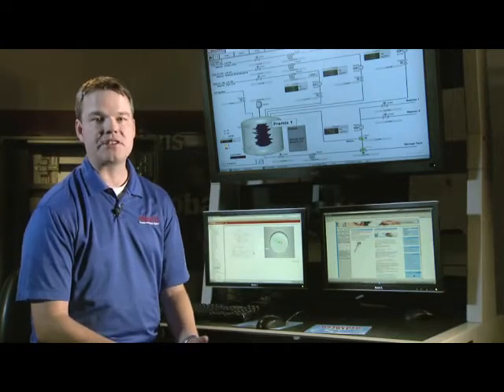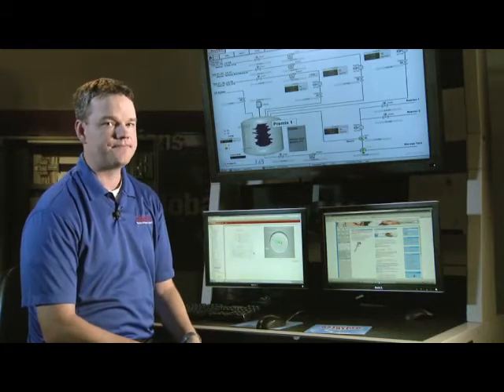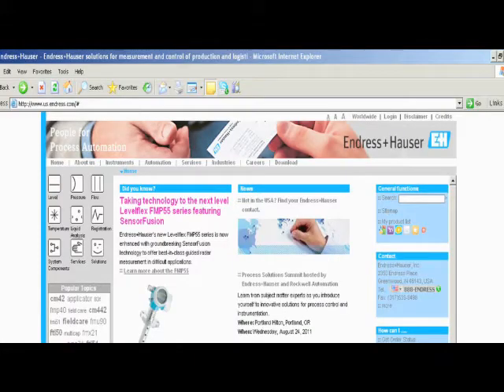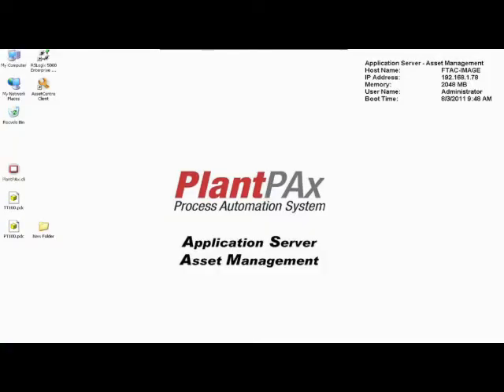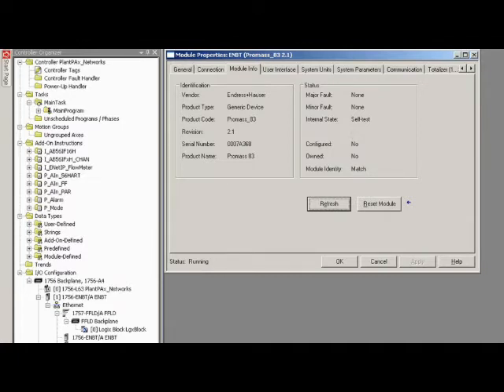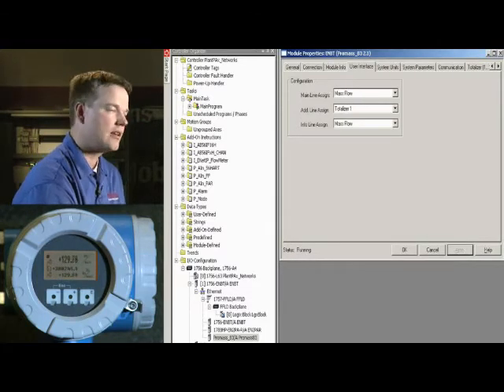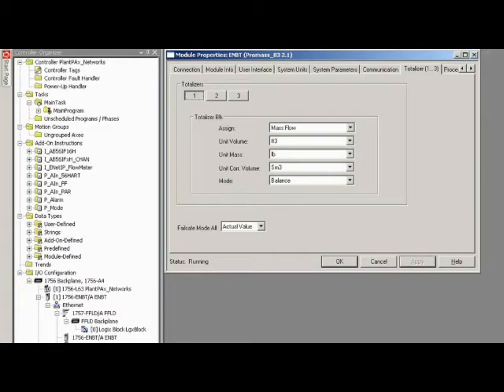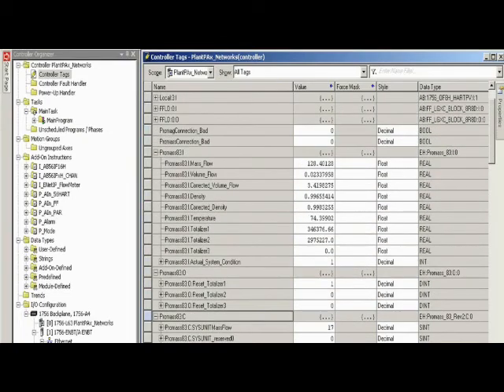EtherNet_IP Integration Video